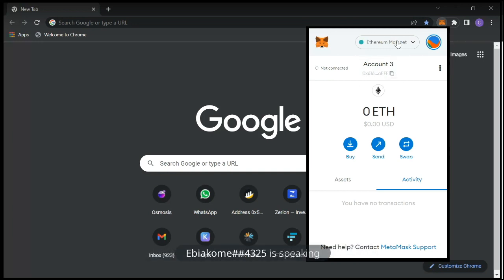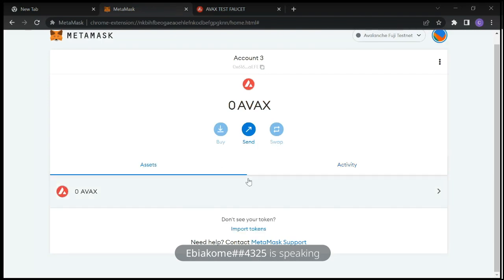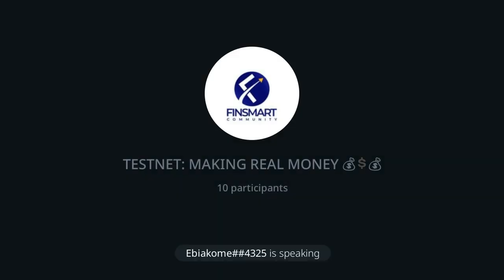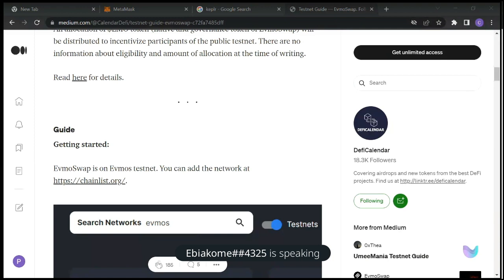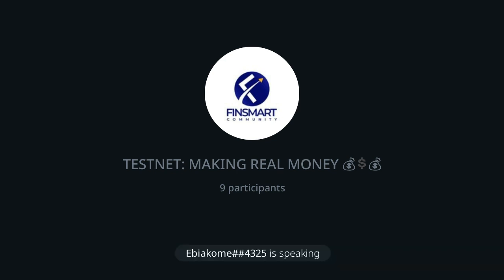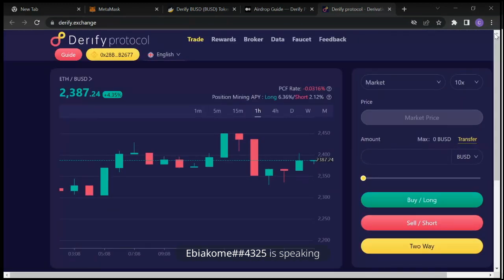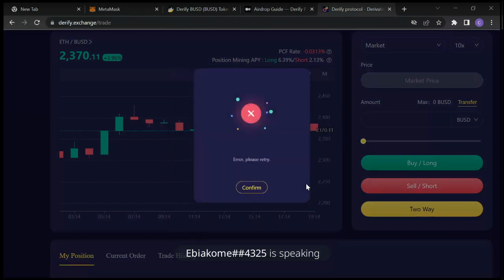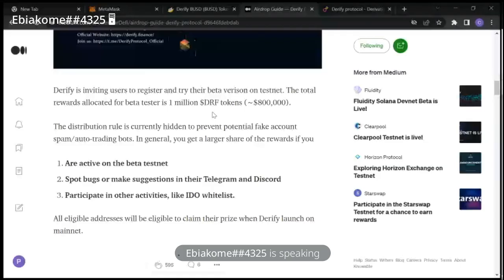TESTNET MAKING REAL MONEY FROM FAKE MONEY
MAKING REAL MONEY FROM FAKE MONEY

Do you know that it is possible to make real money from fake money?

Do you know that TESTNET is not a cryptocurrency but you can make money from it?

This is our free session on TESTNET: MAKING REAL MONEY FROM FAKE MONEY.

What does testnet mean in Crypto?
A Testnet is the Minimum Viable Product (MVP) of a blockchain project. It is built for developers to experiment with new ideas without disturbing or breaking the core features of the product.

Are testnet coins worth anything?
Testnet coins are separate and distinct from actual bitcoins, and are never supposed to have any value.

Testnet are one of the fastest way to learn as you are exposed to various protocols.
Make money with the condition that it is incentivized

You need a wallet that is compatible with the network you are working with

Most cases metamask does the job
Testnet tokens are added via faucets

Some Testnet requires you to do some things and some app to have
Discord - that acts as faucet

2 sources of Access

Defi calendar

Watch these session to learn more about to make real money from testnet.